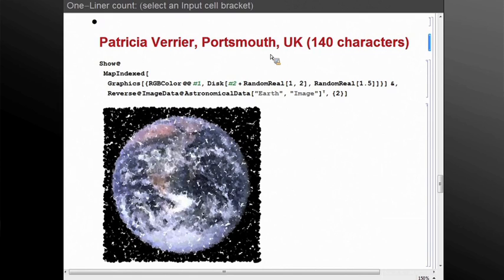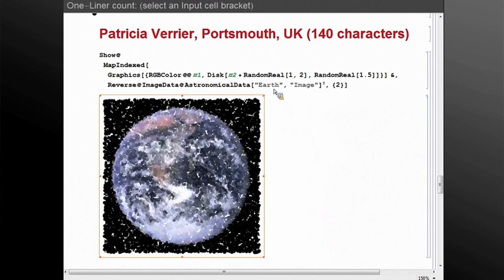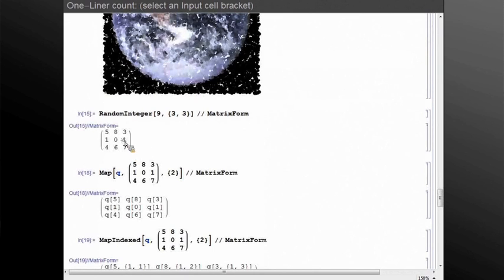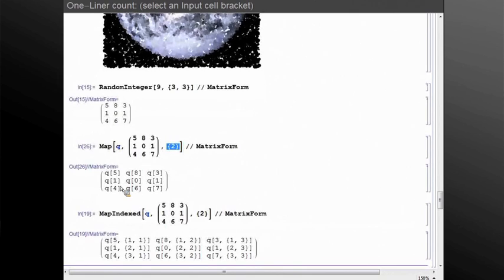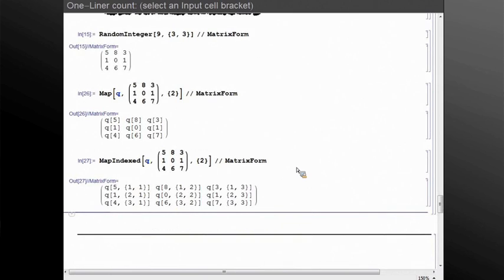One-Liner Competition 2012: Patricia Verrier's Honorable Mention Entry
This video from Mathematica Experts Live: One-Liner Competition 2012 shows Patricia Verrier's programming techniques for an impressionistic rendering of an image of the Earth in her Honorable Mention entry.